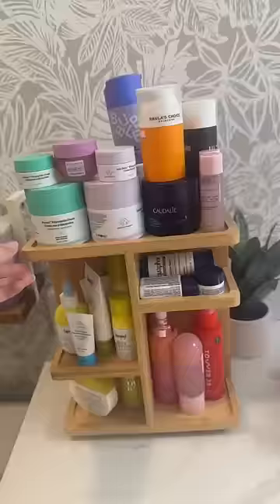You asked and we deliver! NEN FAM skin routines coming this WEEKEND!!! [ PART 1]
SEE more of our BigFamily of 16Kids

Welcome to Not Enough Nelsons! We Post a NEW video THREE TIMES A WEEK!!! We are the "NOT ENOUGH NELSONS" FAMILY! We are a big family of 18! We always get asked if they are all ours!!? 7 are biological and 9 are adopted! SO YES!! THEY ARE ALL OURS!! We sure love each one of our 16 kiddos! We hope you enjoy our videos! We have had a blast filming them! (except for the occasional meltdowns) Follow along with our crazy family on this great youtube adventure! Our videos consist of Vlogs of our crazy life, Dancing, Skits, and Challenges Etc.!